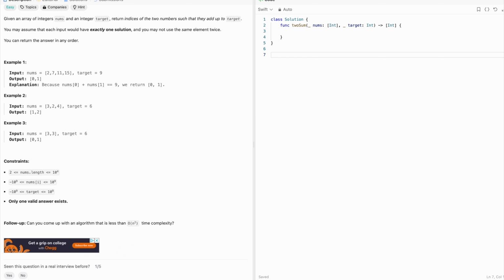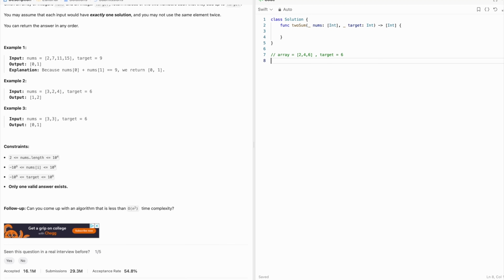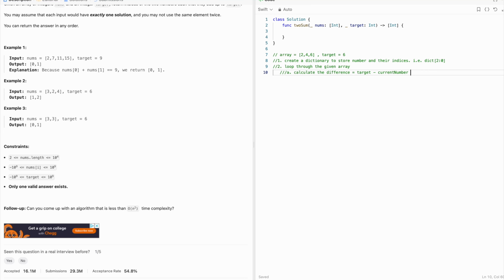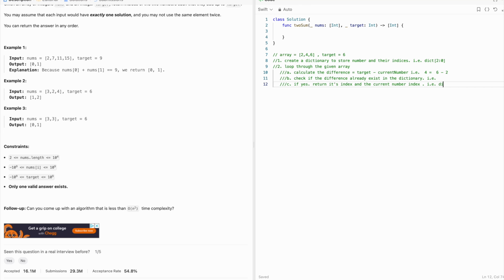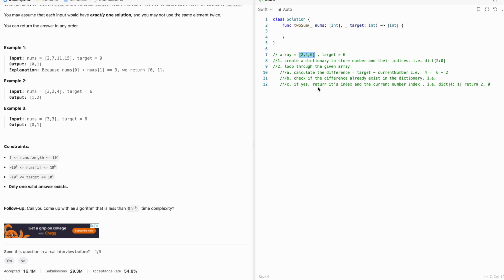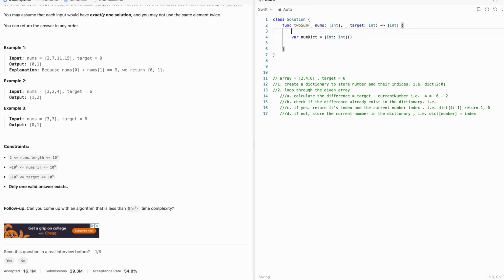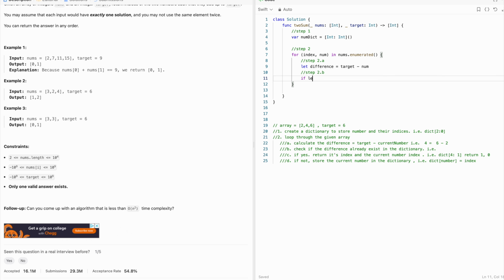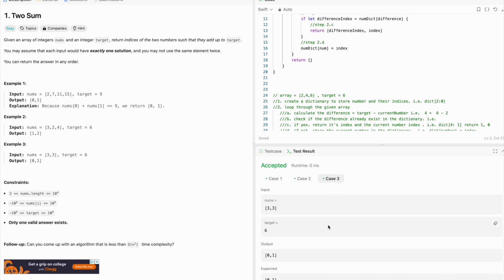Two Sum in Swift (LeetCode #1) | Best O(n) Solution Explained!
🔥 LeetCode #1: Two Sum – Solved in Swift with an easy-to-understand approach! In this video, we break down the problem step by step, write pseudocode, and implement the solution using a hash map (dictionary) for an optimal O(n) solution.
📌 What You’ll Learn in This Video:
✅ Understanding the Two Sum problem statement 🤔
✅ Step-by-step breakdown with pseudocode 📝
✅ Writing an optimized Swift solution using dictionaries 💡
✅ Time & Space Complexity Analysis ⏳
✅ Running multiple test cases for validation ✅